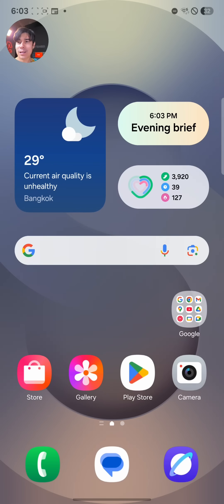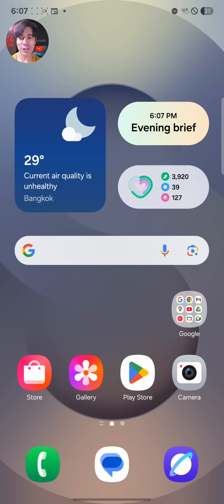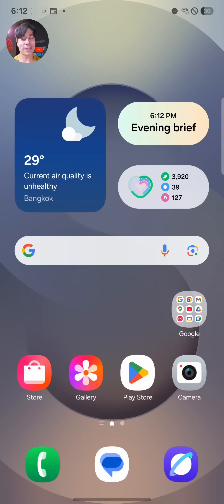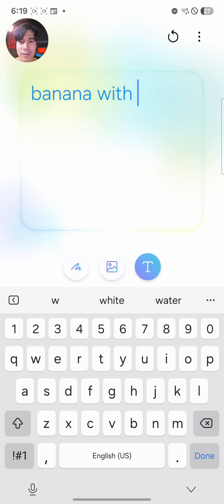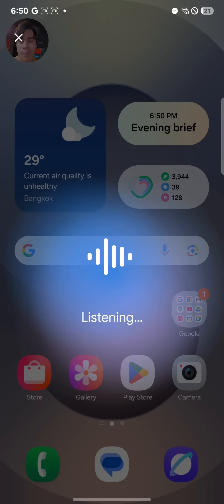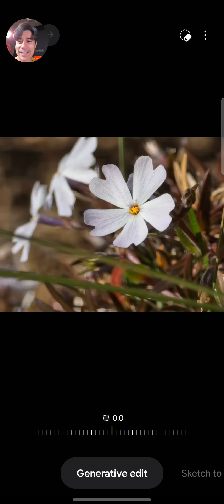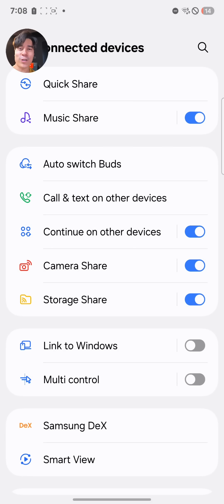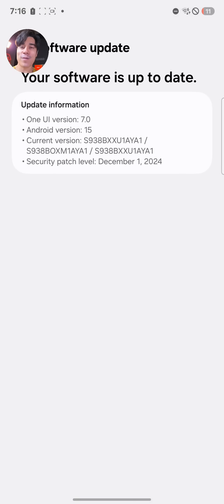Samsung Galaxy One UI 7 feature walkthrough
This is a portrait video - optimized for a mobile view!
Based on Android 15, Samsung's One UI 7.0 for Galaxy smartphones has all the latest Android features and then some. Here's our list of One UI 7 top new features if you are a first-time Samsung user. Long-time Samsung users - sorry if we've missed your favorite feature! Some of the minor features had to give way to keep this video concise.

Timestamps:
00:00 Intro
00:28 Home screen and style of the UI
00:39 App drawer
00:56 Google, Microsoft and Samsung apps on board
01:14 Widgets and functionality
01:30 Google feed
01:34 Split notification shade and control panel
01:48 Task switcher, pop-up window and split screen
02:08 Edge panel
02:30 Now bar and ''Now brief''
02:55 AI voice search
03:14 AI select
03:40 Drawing assist
04:00 Live interpreter
04:12 AI features integrated in Samsung keyboard
04:40 Audio recognition in ''Circle to search''
05:09 Google Gemini with cross app action
06:03 Generative edit, noise reduction (audio) and AI generated slow-motion in the gallery
06:47 Gaming hub
07:04 Connected devices, Quick Share and Samsung DeX
07:17 Camera UI upgrades and Galaxy LOG video mode
07:37 Security and privacy
07:59 Battery menu and settings
08:08 7 years of software updates
08:18 Conclusion